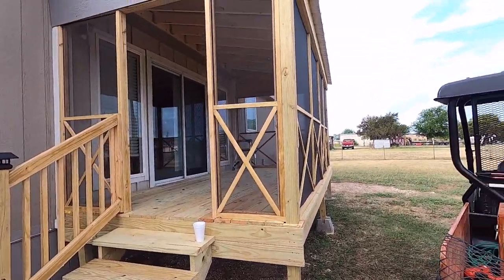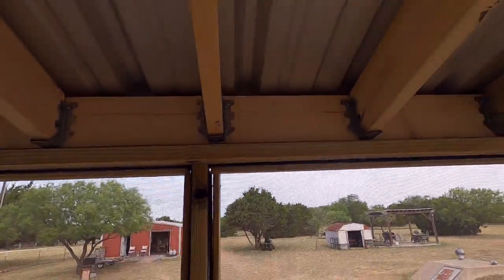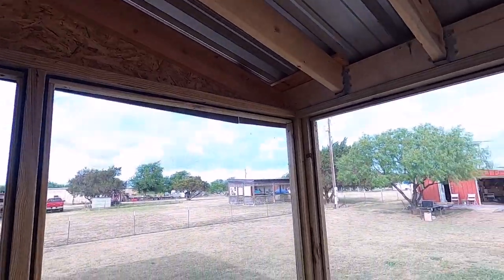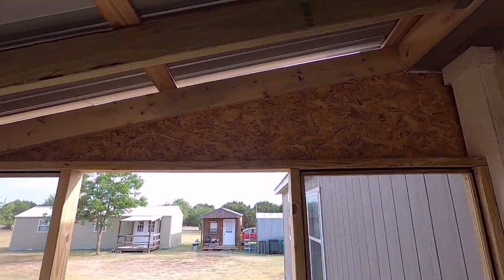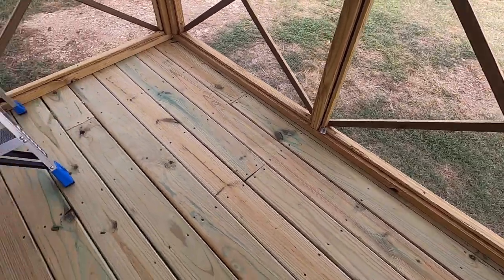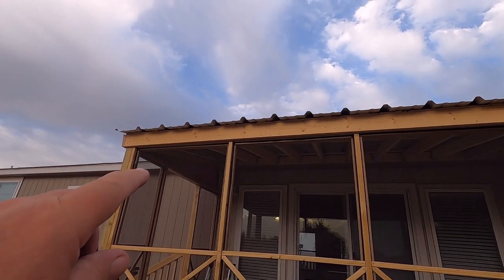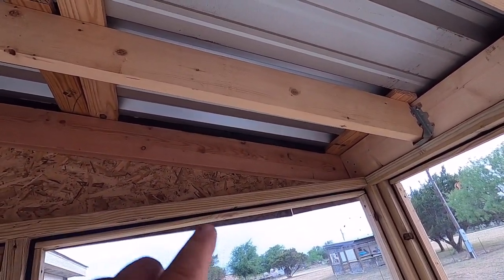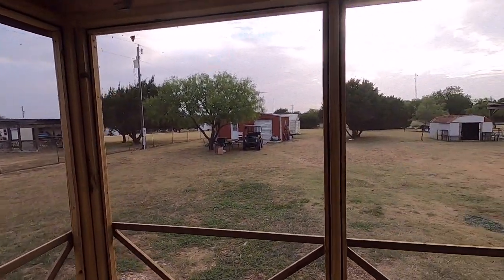Don't think I would recommend these guys